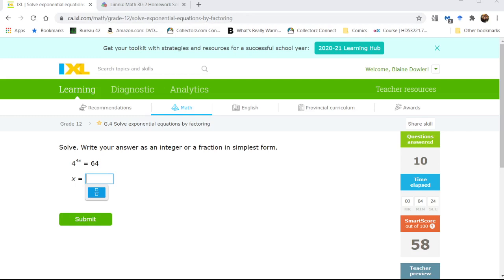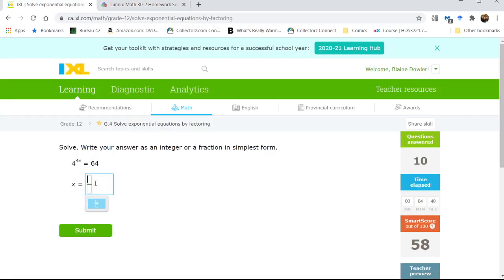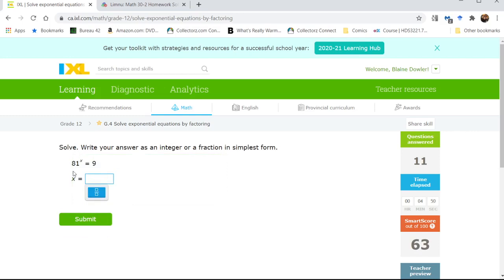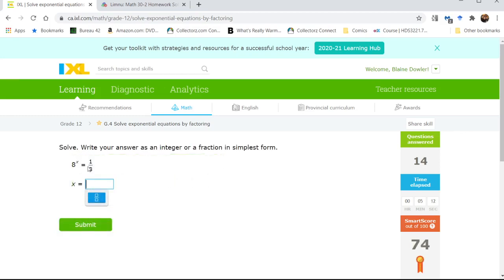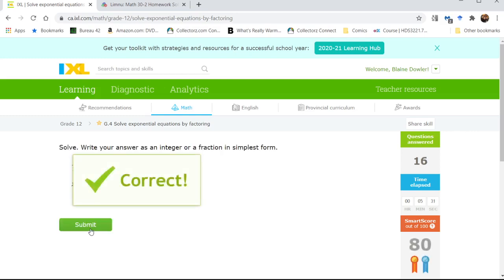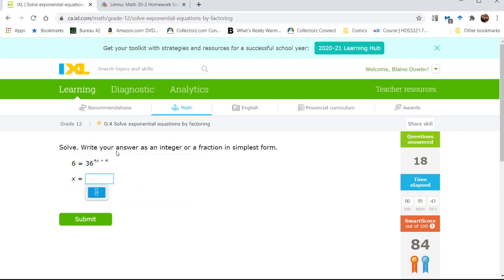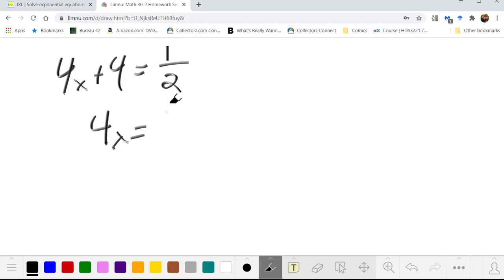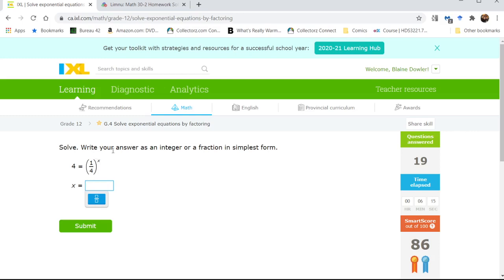Math 30-2 2.04 #2 Homework Solutions